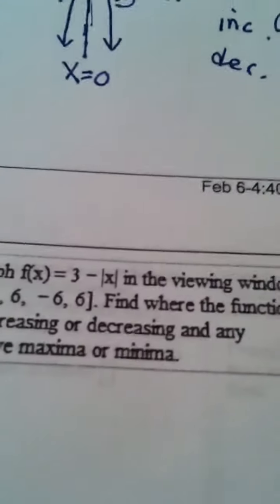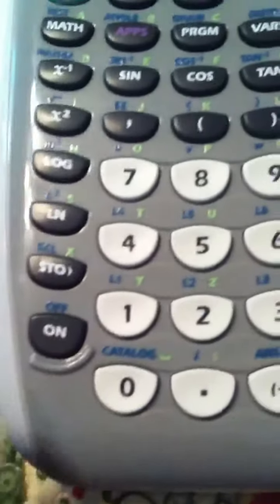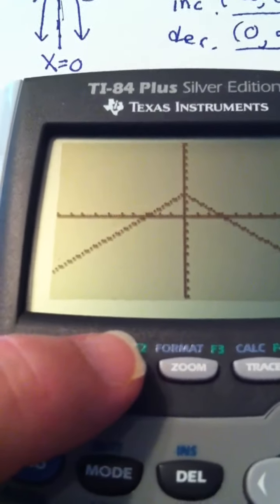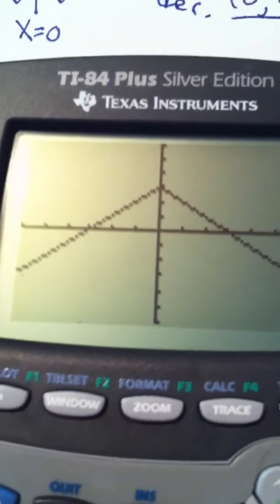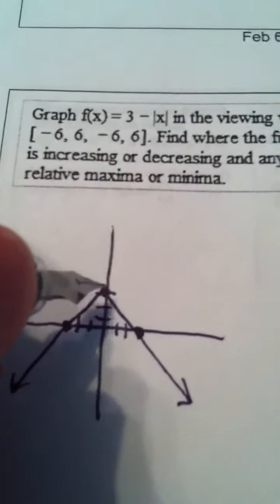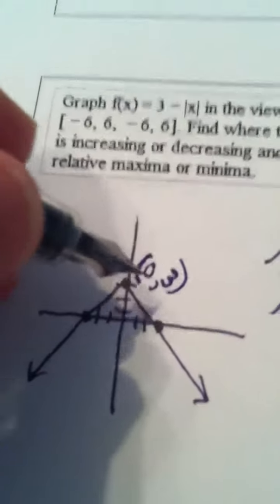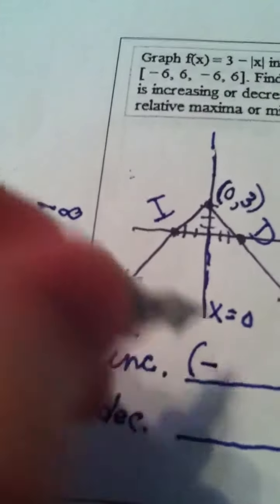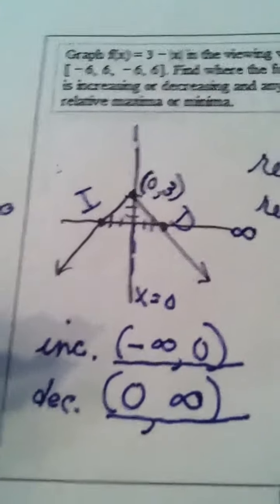2.1 Video Nine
Increasing decreasing
Relative extrema